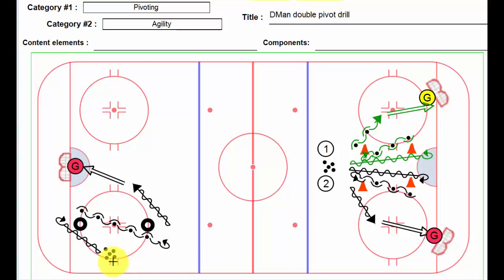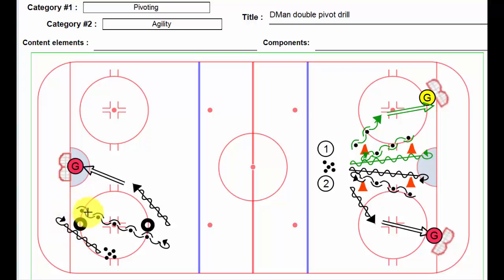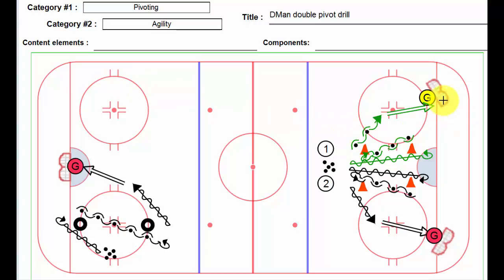DMan double pivot drill